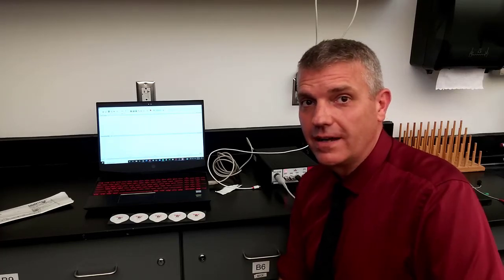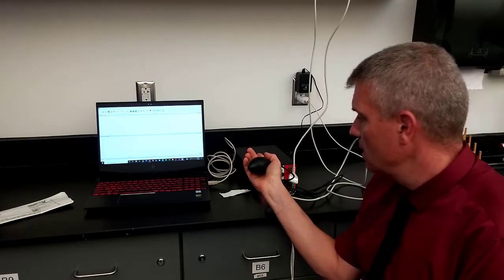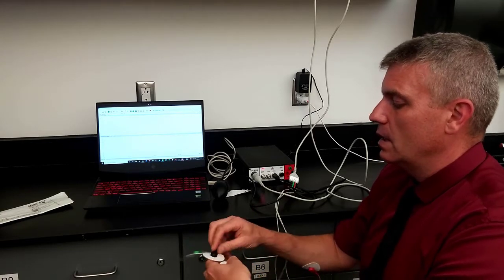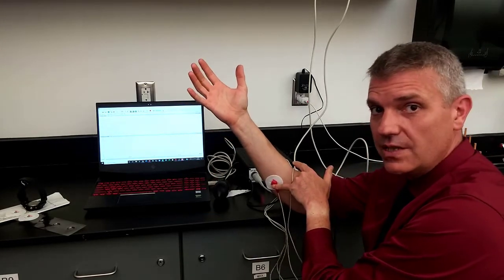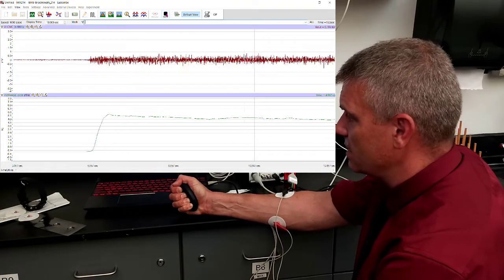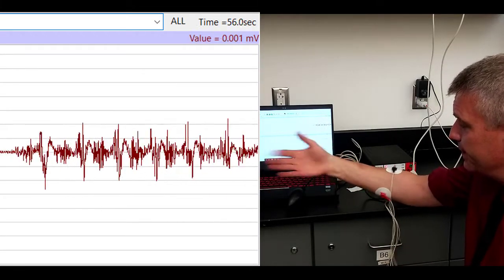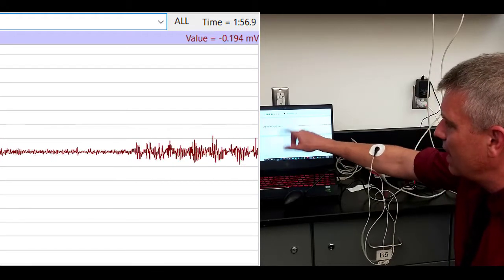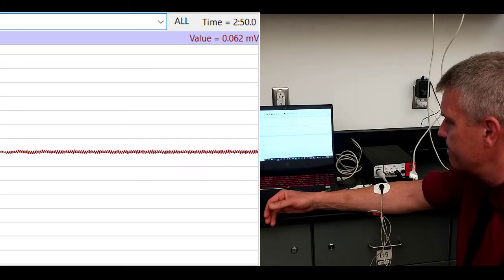Introduction to EMG in the Anatomy and Physiology Lab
Basic idea of what an EMG is used for in an A&P or Physiology lab.